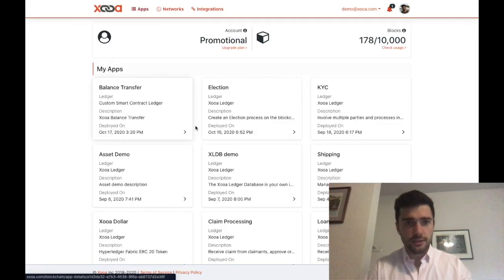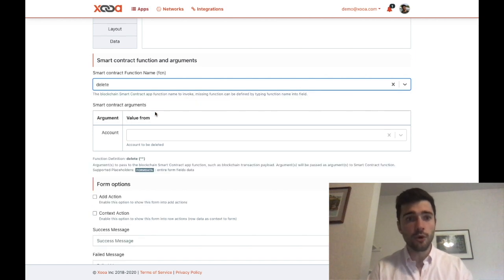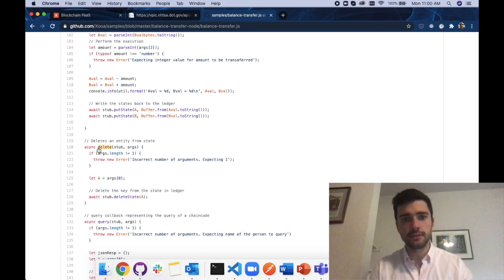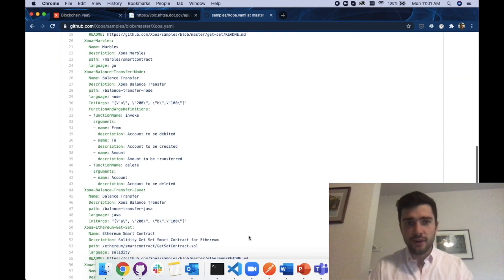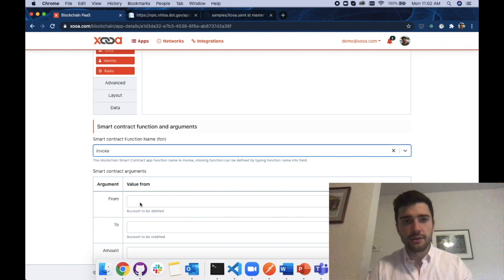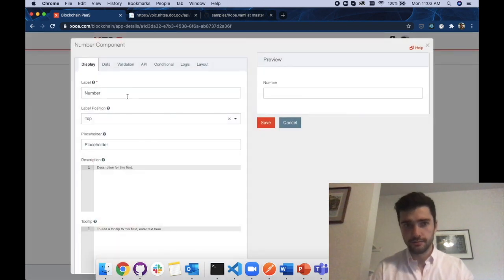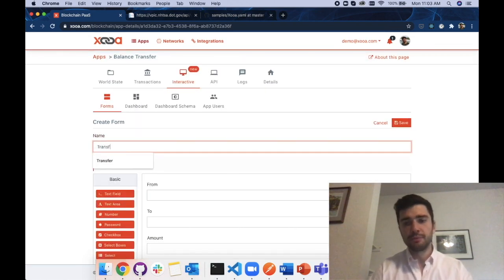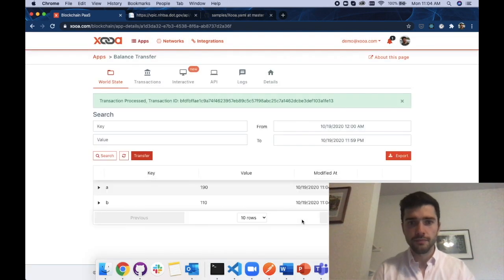Low-Code Forms on Xooa's Custom Smart Contracts - Part 3 of 3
In the third episode of our three-part Low-Code Forms series, learn about how to use the Forms feature alongside Xooa's Custom Smart Contracts to effectively build and customize Xooa Forms to your requirements. Xooa's Low-Code Forms allow you to utilize a simple UI for data entry to your ledger by removing the need to worry about the structure of data.